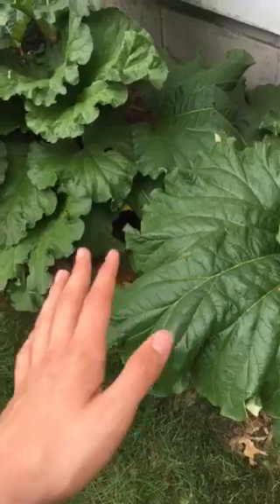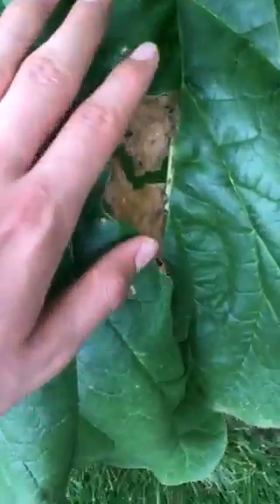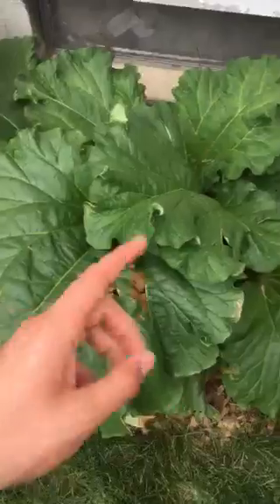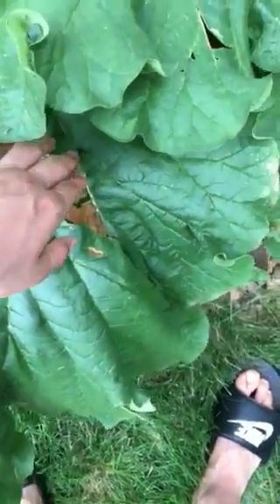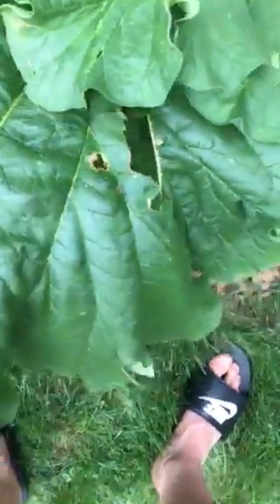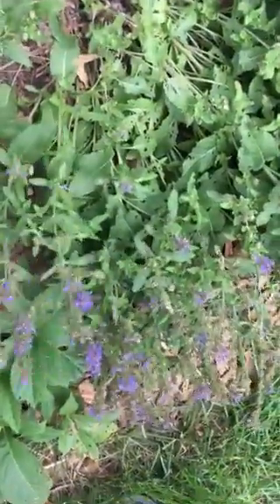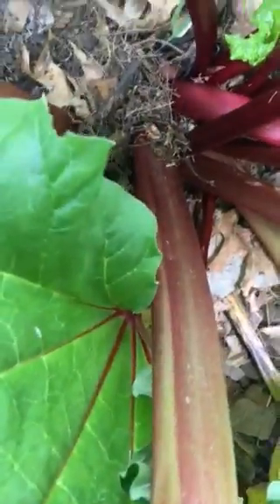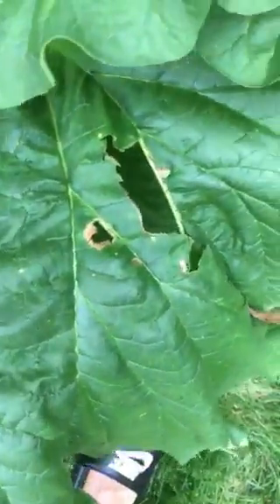The Ultimate Guide To Rhubarb Plant Episode 4: How to tend to damaged leaves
Hey everyone! Thanks for tuning back to the channel! I hope you all are having a great day and will tune back to the channel soon, take care!